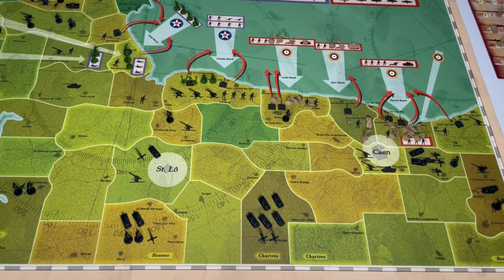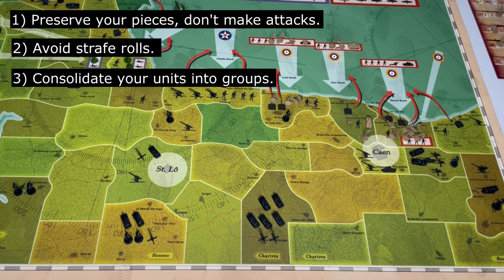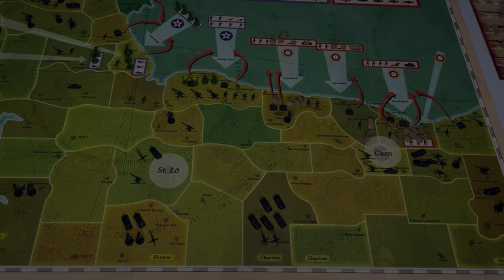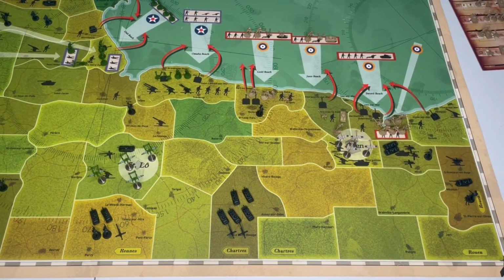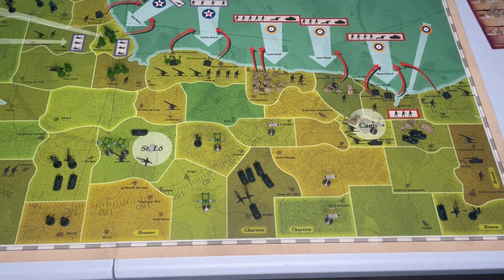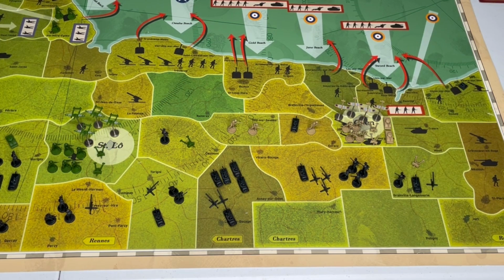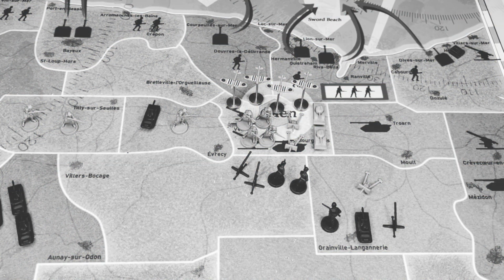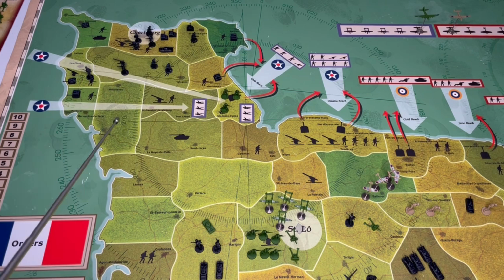Axis and Allies D-Day series: Video 2, Germany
In this video, I demonstrate what I have found to be the most effective strategy when playing as the Germans in Axis and Allies D-Day.